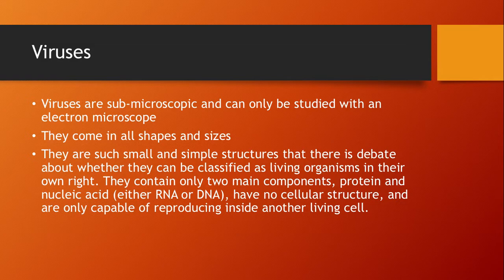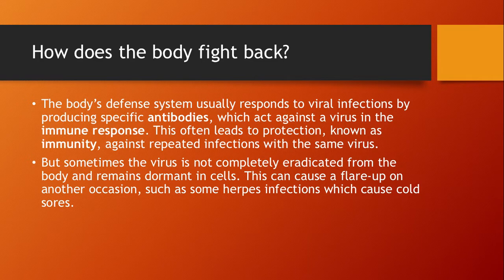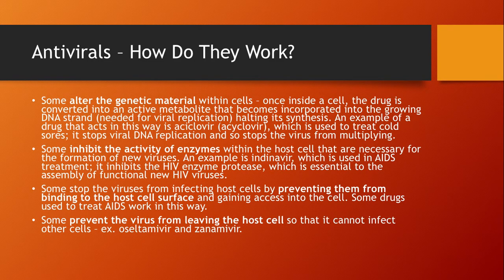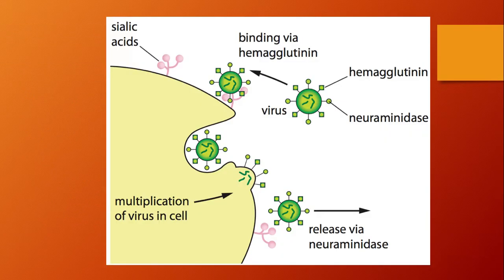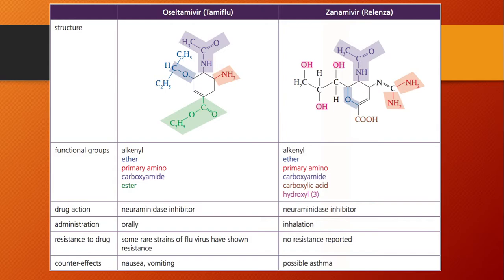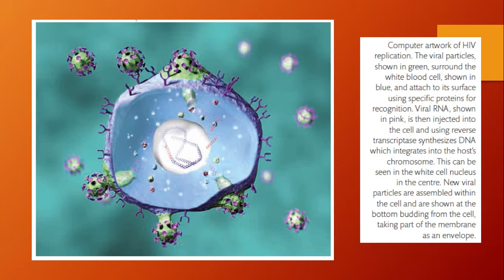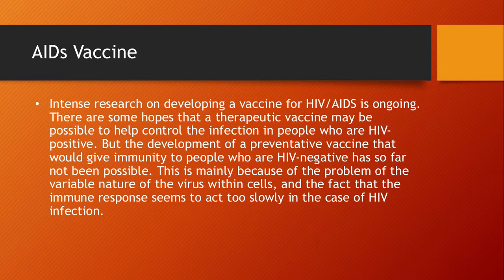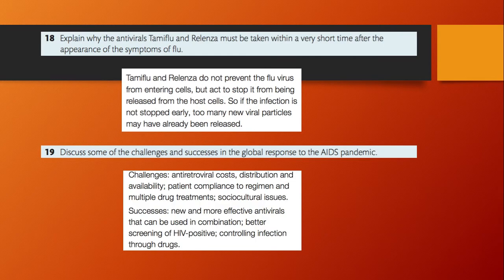Lesson 7 - Antivirals